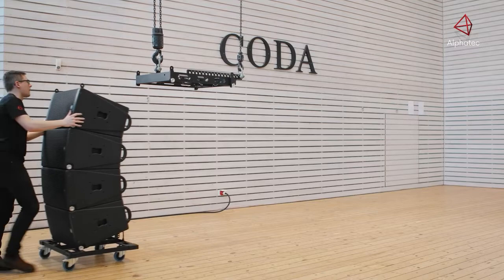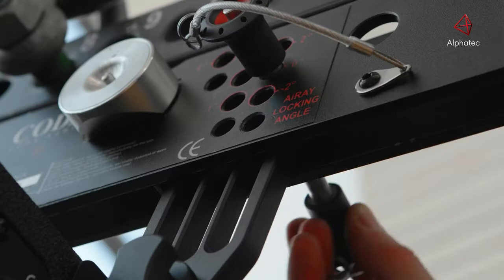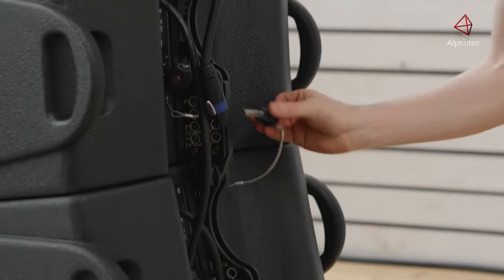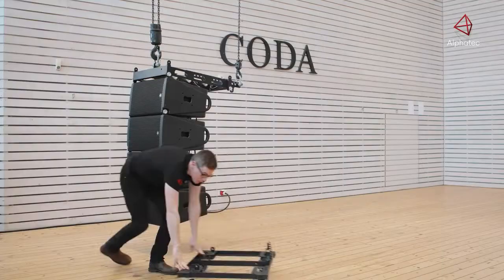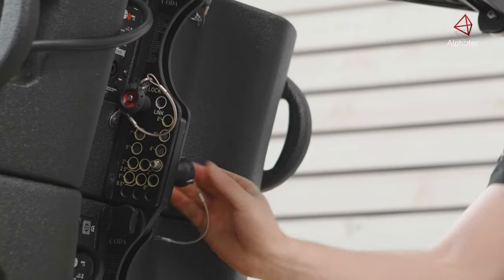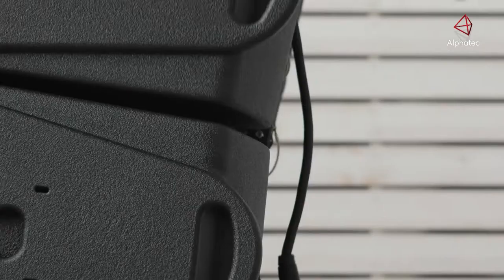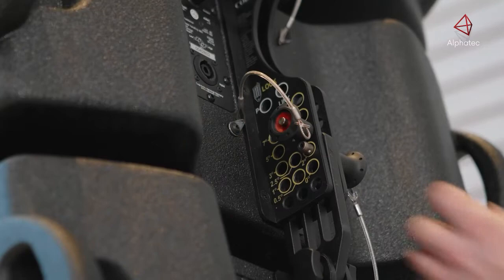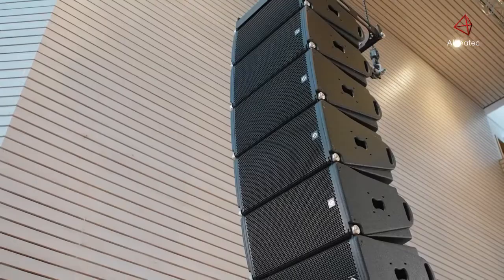Coda Audio | Flying AiRAY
Presenting the Coda Audio Flying Airay, a game-changing compact dual 12", 3-way line array system that sets new standards in audio performance. Engineered to deliver exceptional output, uniform coverage, and unparalleled intelligibility, the Flying Airay is the ultimate solution for a wide range of applications. From epic stadium shows to arena tours, rock and roll clubs to intimate theatre settings, mega-churches to large corporate events, AiRAY will deliver. CODA’s flagship is a three-way, full-range line array system, but with a seriously cool twist.

The easy and fast fly rigging system means that putting up the arrays is a breeze. The prediction software is very precise so there is not much in the way of correction when the system is flown. Ultimately you have the size and weight of a mid-sized system, which takes up far less trucking space but the performance of a large-scale system that can handle any venue.